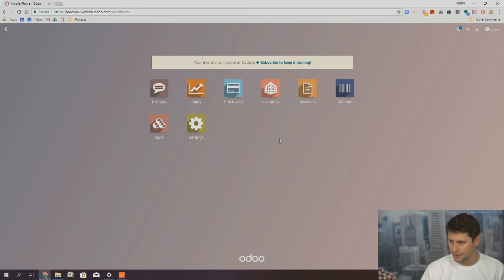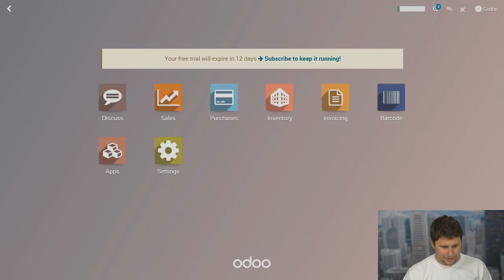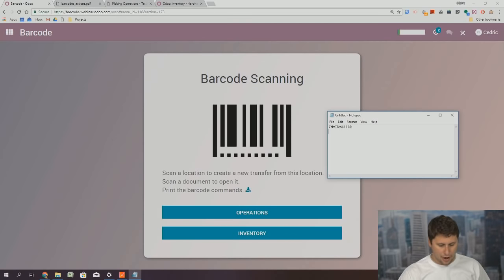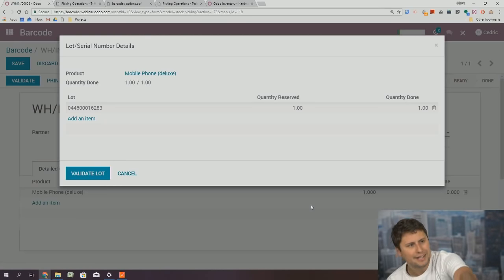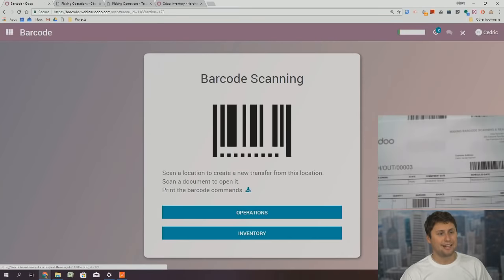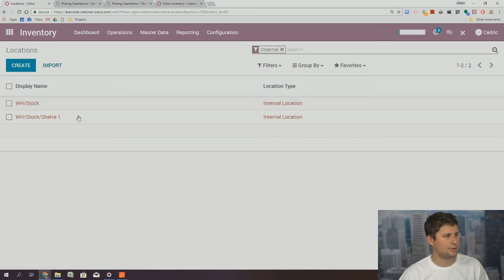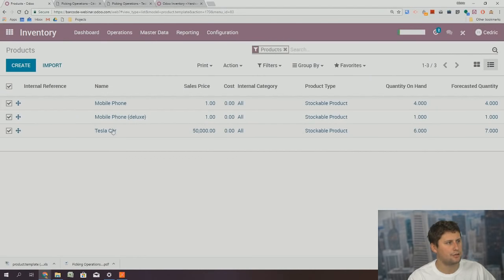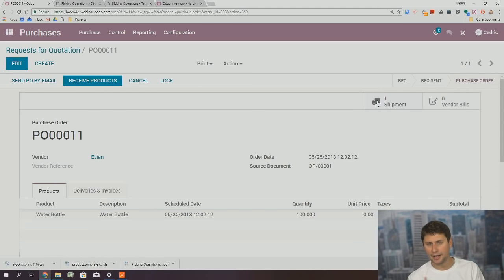How to use Barcodes in Inventory management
In this webinar, Cédric Vandermeersch explains how to optimize your company’s inventory management processes using the Odoo Barcodes module. To schedule a personalized meeting to discuss using Odoo for your business, schedule a meeting